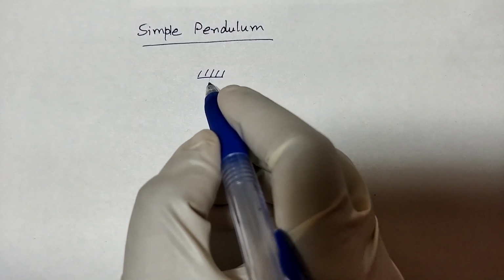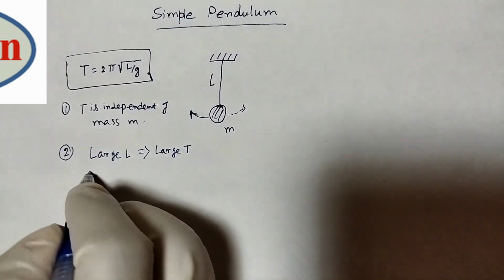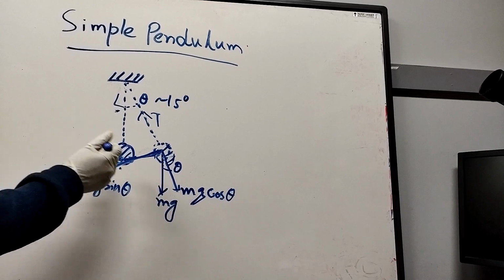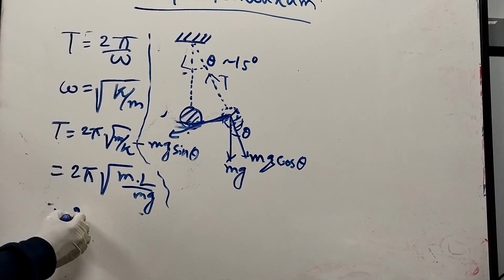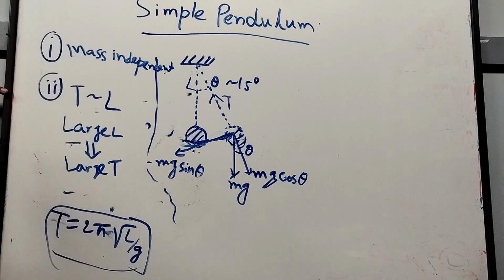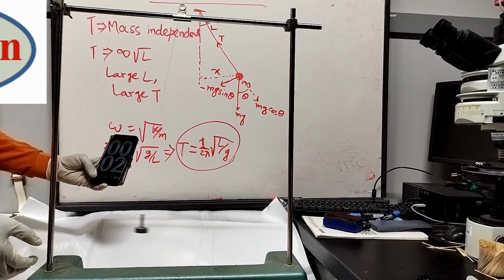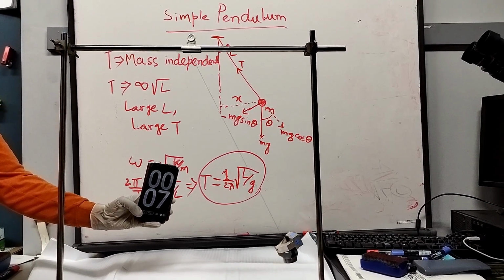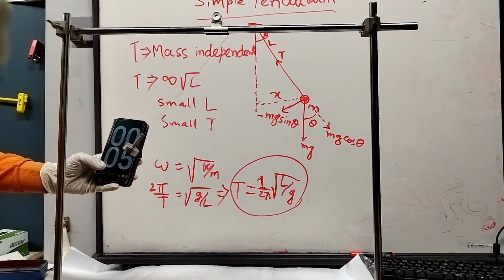Facts on simple pendulum motion//IIT JEE NEET concept